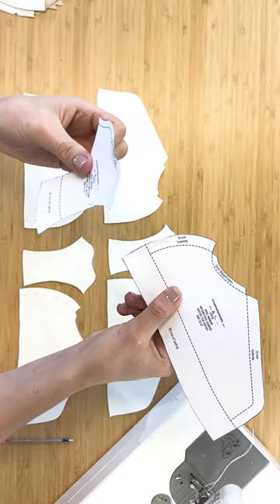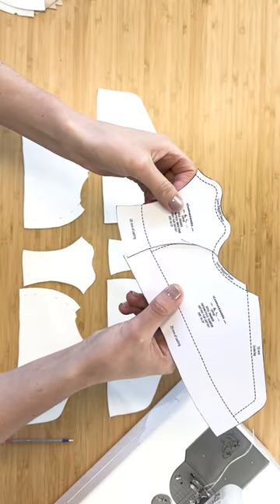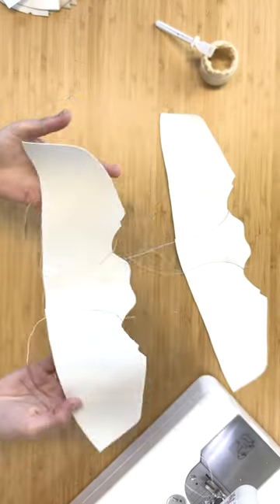What is 'closing' in shoemaking?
Don’t worry we aren’t closing down 🤪

‘Closing’ is an industry term used to describe stitching all the pieces of your upper together. 🪡

With most shoes, there will be multiple pieces that go together to make up the upper part of the shoe. To make things a little more complicated you also have your lining which is a totally separate piece. Once all the pieces are stitched together (which is called the ‘closing’ process) then the whole thing becomes the ‘upper’.

Here are a few of my top tips when closing your uppers:

1. Adjust the tension on your sewing machine (and yes, a domestic sewing machine will work just fine). ✨
If your piece isn’t feeding through your machine smoothly, you may think you have the wrong needle or that your machine can’t handle leather, but it’s usually just that your presser foot is too tight and is sticking to the leather, try loosening it and encouraging the piece to pull through on the first few stitches.

2. Use a polyester or nylon thread, I wouldn’t recommend using cotton thread as it can easily snap. 🧵

3. Make sure to glue your pieces in place before you stitch to ensure they don’t move around. Since we can’t use pins in leather, glue or even double-sided tape is used in their place.

Happy Shoemaking!
Amanda. x

✨ LEARN MORE ABOUT HOME SHOEMAKING WITH OUR ONLINE COURSE ✨

Our Online Course features over 50 hours of beginner friendly shoemaking and bootmaking videos ready to go! The course also comes with a free shoemaking kit and a 14 day money-back guarantee!

👟 You can sign up for my FREE Introduction to Shoemaking course using this

👡 Or enrol to the full course now! You will receive a free shoemaking kit and there's a 14 day money-back guarantee

📚 If you're looking for a more affordable entry point into home shoemaking, why not check out our shoemaking book

📷 What do we use to film our videos?